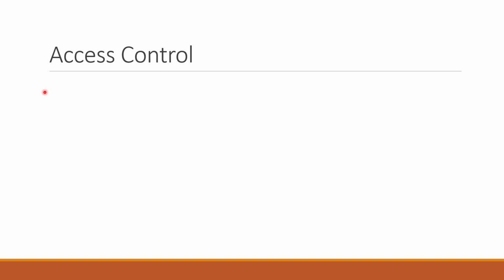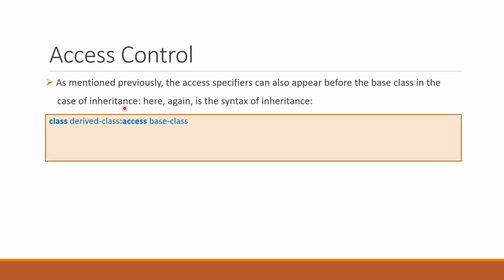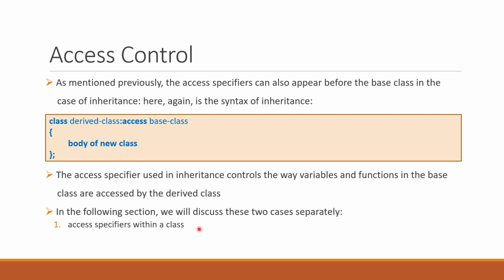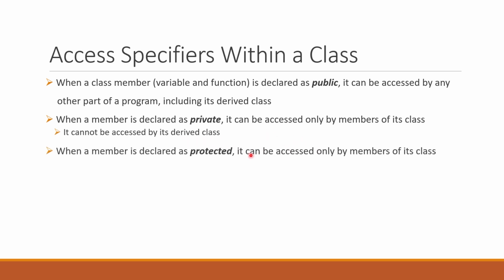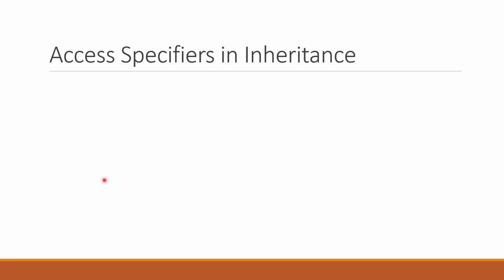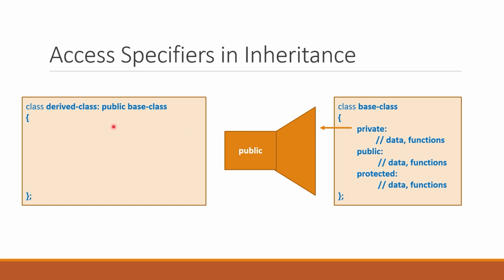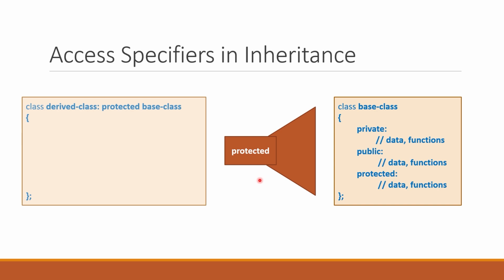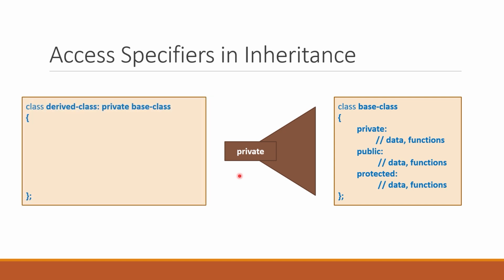CS115 Access Control (part 3)